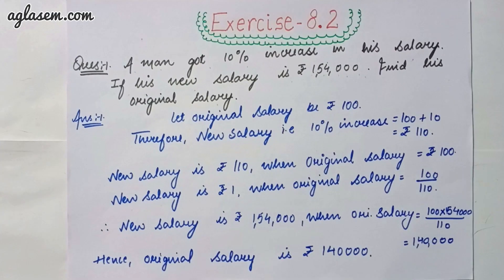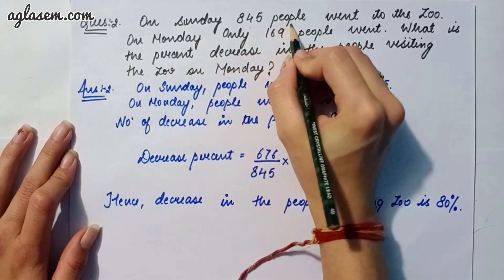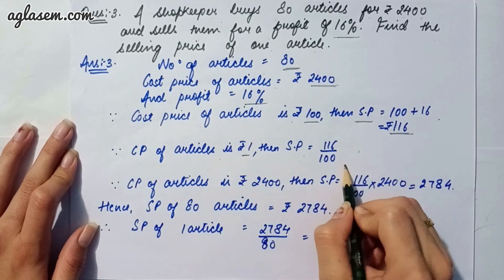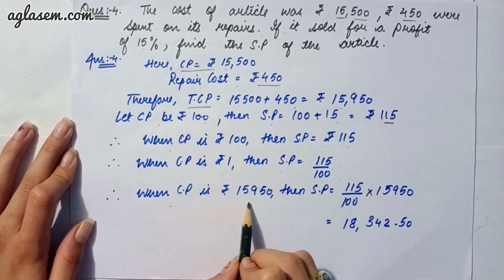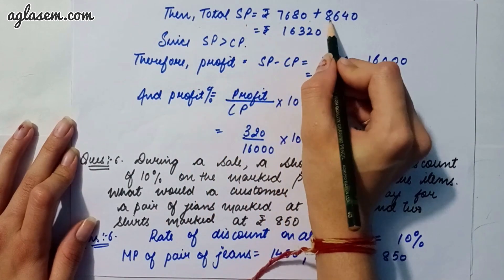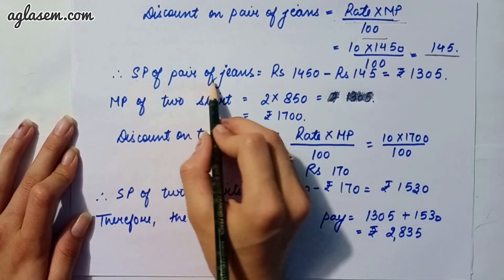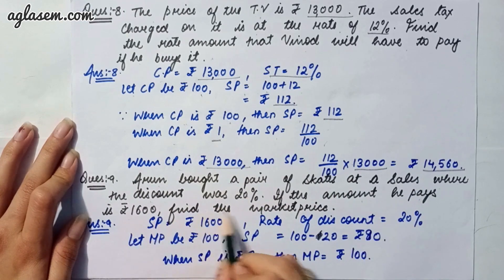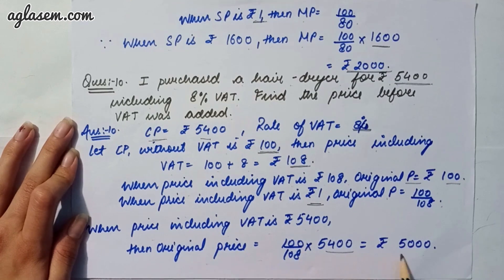NCERT Solutions Class 8 Maths Chapter 8 Comparing Quantities (Ex. 8.2)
Class 8th NCERT Mathematics  Exercise 8.2  ‘Comparing Quantities ’.

This video provides the solutions of chapter 8 Comparing Quantities  from the textbook ‘Mathematics’. In our videos we constantly try to provide you with updated and authenticate information. Through our Maths NCERT videos, not only you can find solutions to your unsolved questions but also you can revise your chapters. We are here to help you in every aspect from studying to last minute revision. It is your constant support that is helping us to grow. We will keep solving your problems like this.